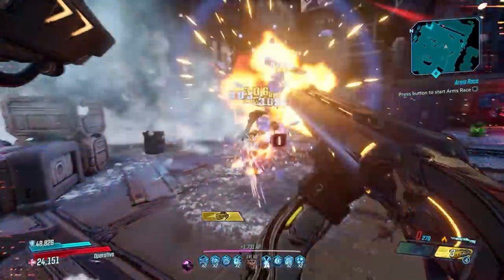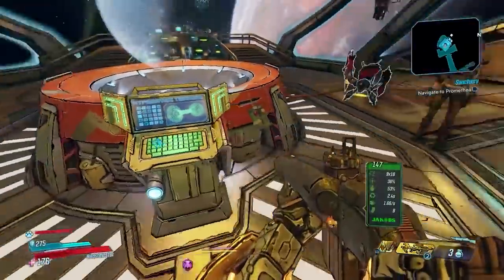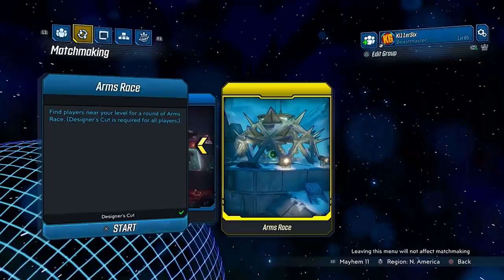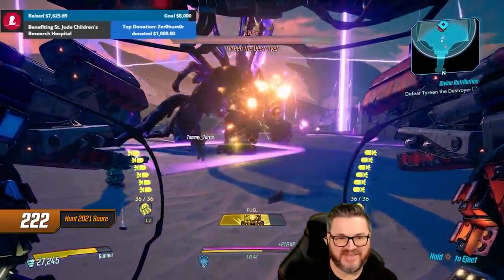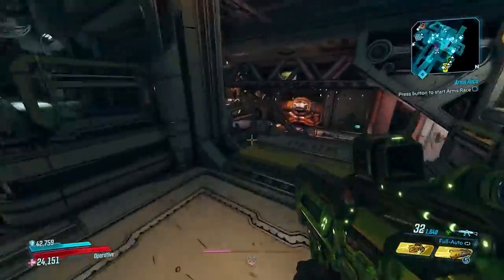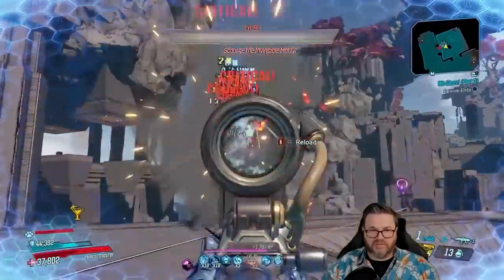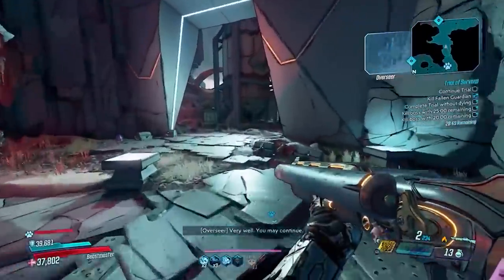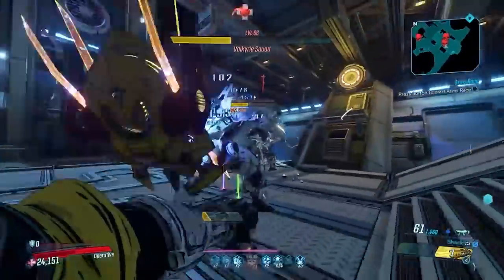Borderlands 3 | 10 MORE Highly Requested Changes!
From Anointment changes to Raid Bosses and everything in between. What would you change or add to Borderlands 3?

Borderlands 3 | Top 10 Requested Changes - Redux!!